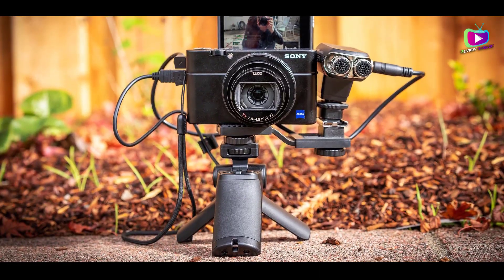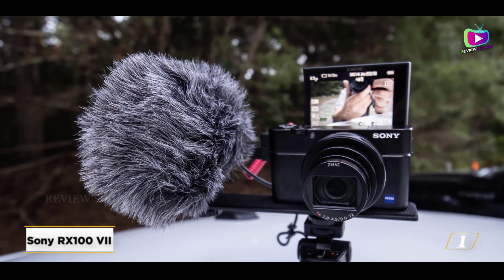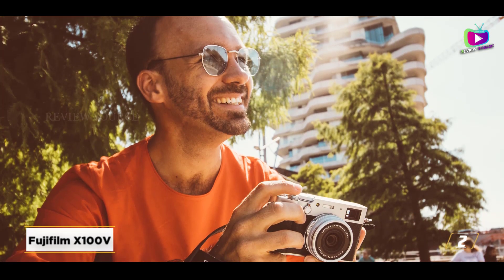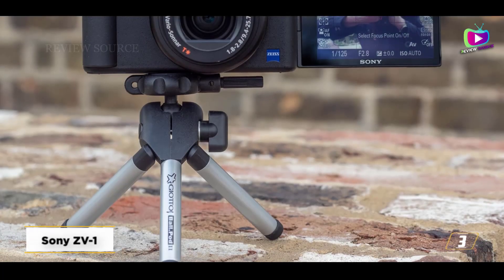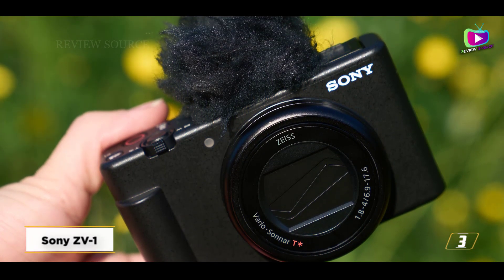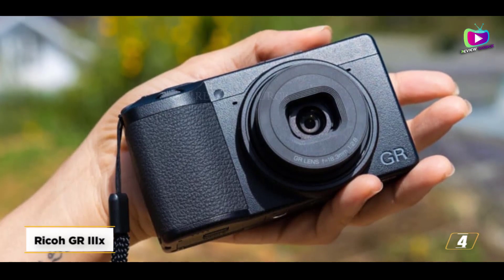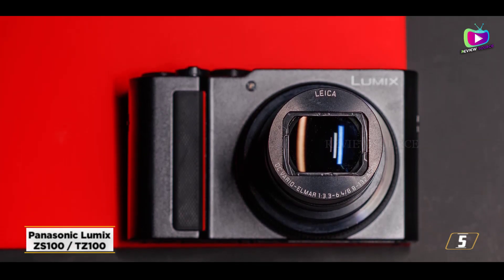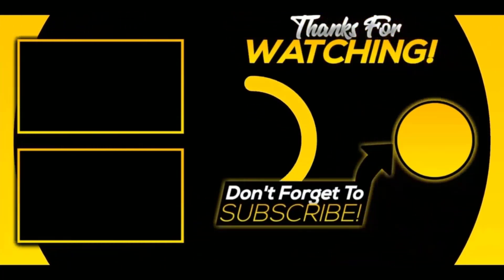TOP 5 - Best Compact Camera 2024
The best compact camera 2024, the best point and shoot camera 2024 are reviewed in detail in this video. I have also covered The best compact camera for video. So it's a must-watch video for you if you are planning to buy a new camera of any budget

✅ Purchase Links:

1. Sony RX100 VII
2. Fujifilm X100V
3. Sony ZV-1
4. Ricoh GR IIIx
5. Panasonic Lumix ZS100 / TZ100